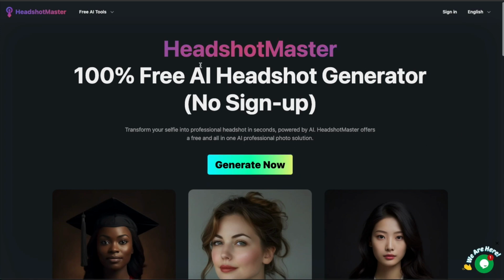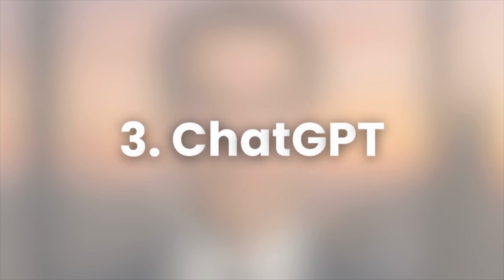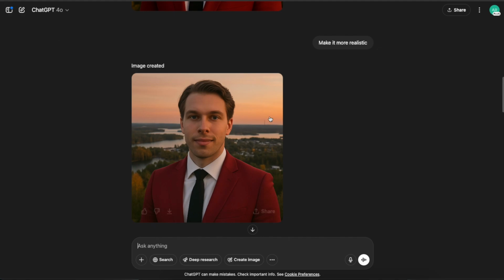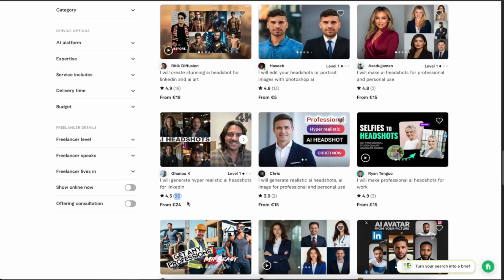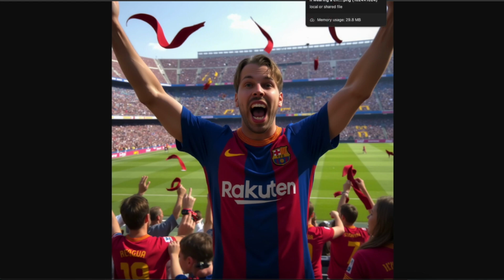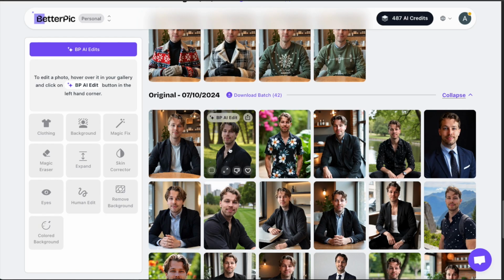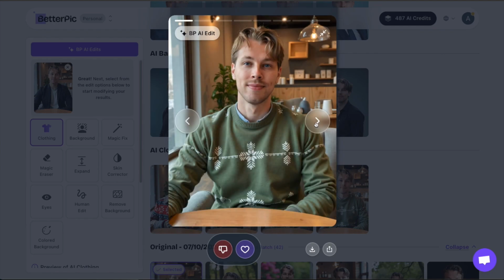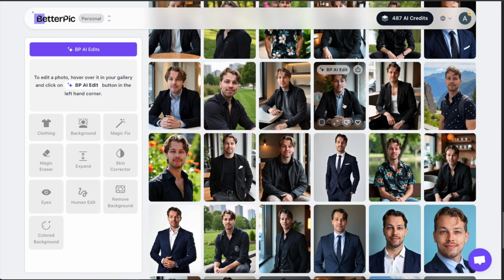I Tried 27 AI Headshot Generators. These Are Best